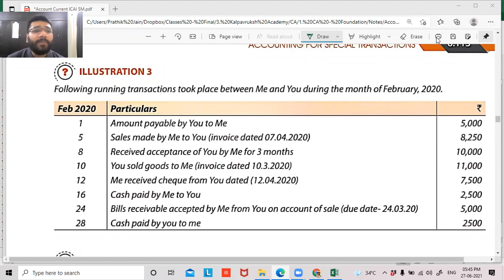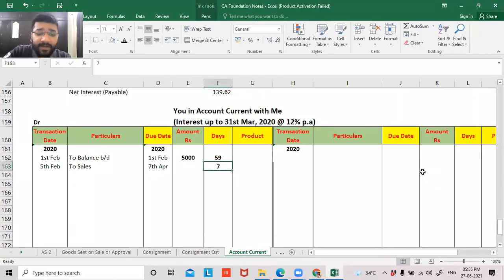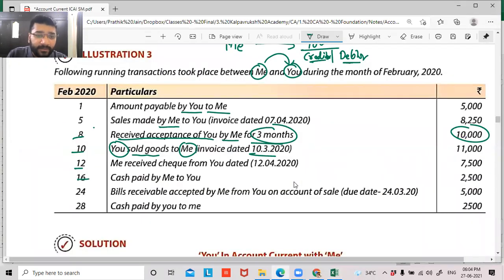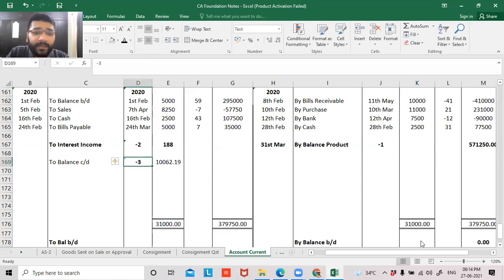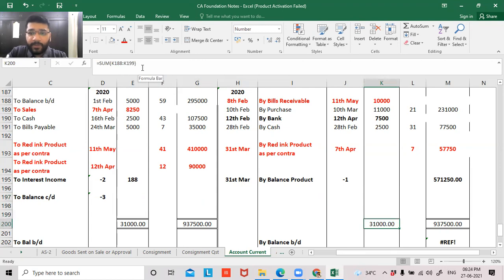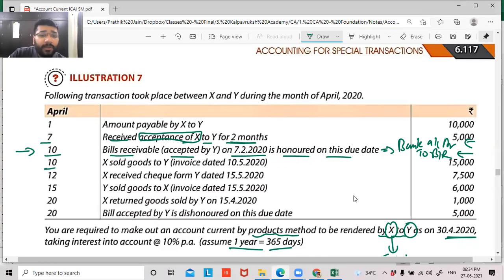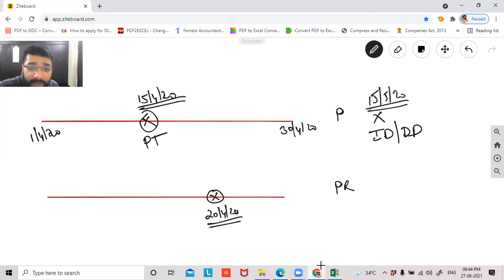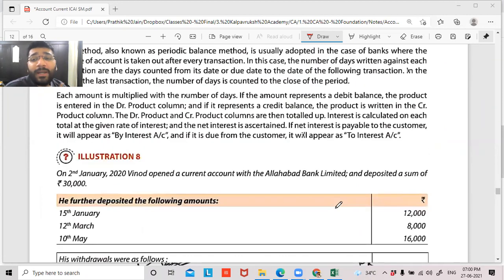Lecture 4 | Account Current | Red Ink Interest Method